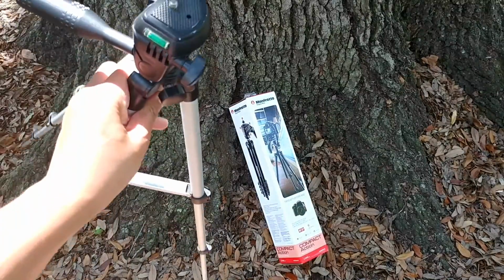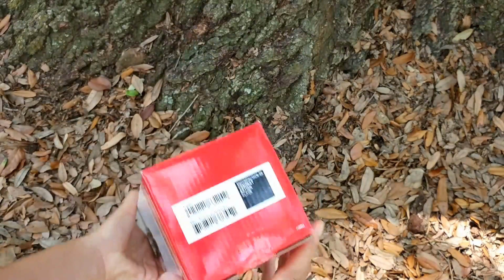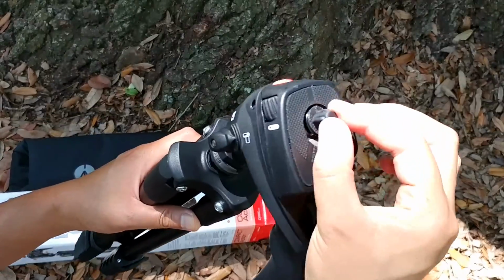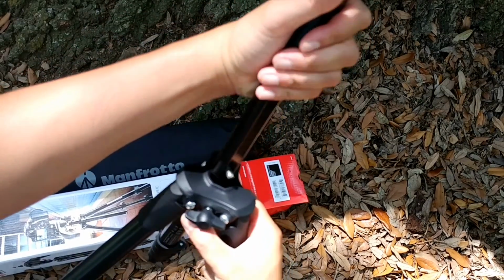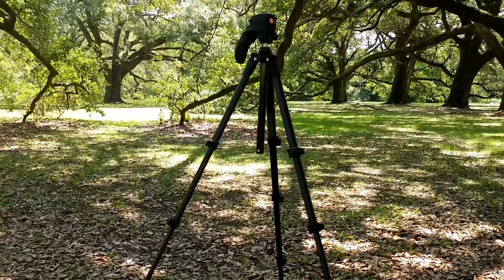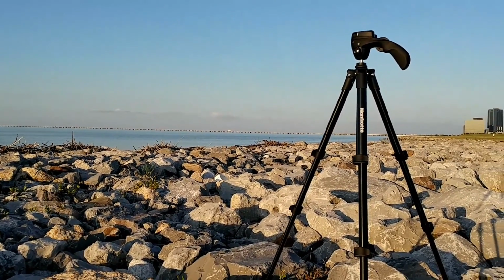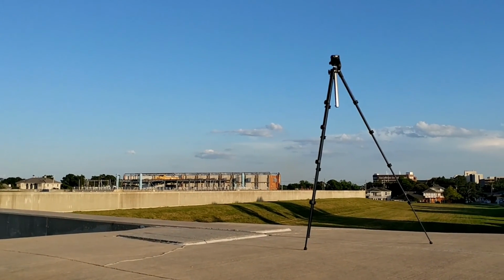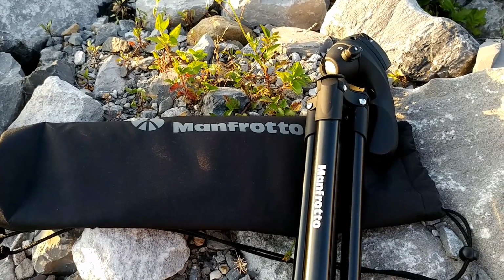Manfrotto Action Tripod Review and Unboxing (Best Budget Tripod?) Geekoutdoors.com EP103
Manfrotto's Action Tripod isn't just for Adrenaline Junkies! As anyone whose "serious" about making YouTube Videos or taking photos, you're gonna need a steady shot. Manfrotto is basically one of the top brands when it comes to quality tripods, but does this budget-friendly Action Tripod live up to the name?